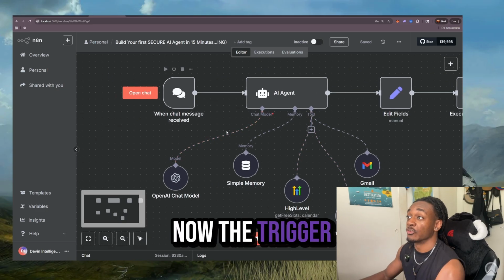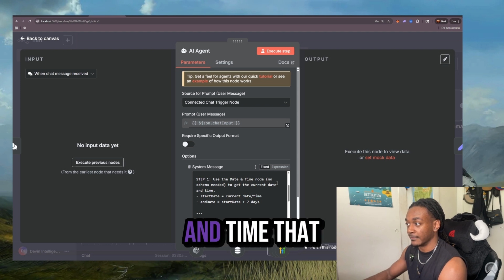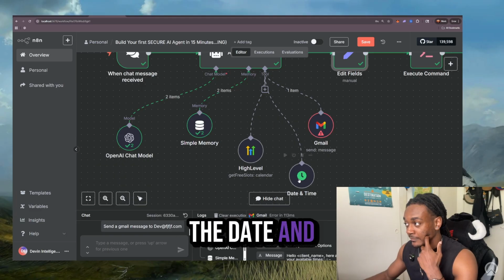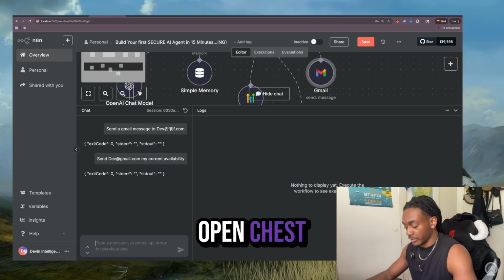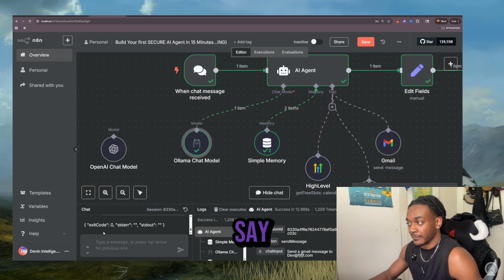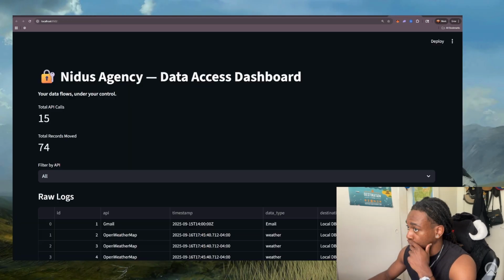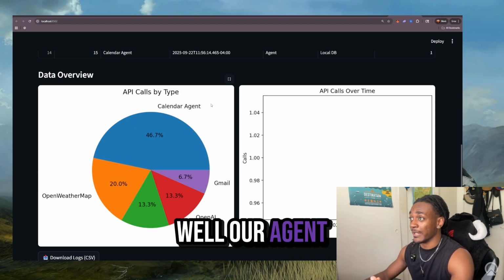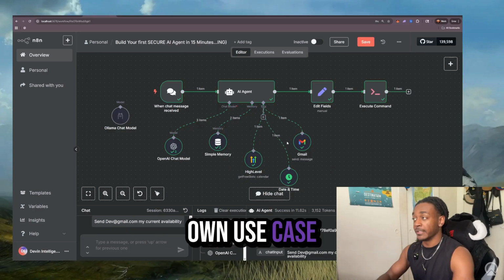Build Your first SECURE AI Agent in 15 Minutes (NO CODING)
📌 Build Your First Secure AI Agent (with Booking + Ops Tracking) in 15 Minutes — No Code
Want a production-ready AI agent that books clients, confirms instantly, AND logs every interaction for compliance? In this step-by-step tutorial, we’ll show you how to build a Secure Booking AI Agent in under 15 minutes — no coding required.

Most “AI agent” tutorials stop at flashy demos. This one gives you a real business-ready system:
✅ Independent financial advisors who need compliance-ready booking systems
✅ Service businesses tired of no-shows & manual scheduling
✅ Owners who want full visibility + security on every AI automation

We’ll cover:

How to build a Secure Booking Assistant (no-code)

Connecting to Google Calendar / GHL for live availability

Capturing client info (safely) + confirming instantly

Tracking every AI action inside Secure Ops (timestamps, success/failure, masked data)

Building a real dashboard: totals, charts, CSV exports

Why Secure Ops = auditable, cost-traceable, secure

By the end, you’ll have a booking agent you can trust — one that doesn’t just “run in the dark,” but shows you exactly when and how it’s working.

I help small teams (1–4 people) implement custom, secure AI automation systems that handle bookings, follow-ups, and lead nurturing — so you can focus on being the CEO.

Local AI Models: Ollama, LM Studio

I’m Devin, Owner of Nidus Agency, and I help small businesses build custom, secure AI automations — not just risky vibe-coded tools. If you’re a solo operator, consultant, or coach looking to save time, book more clients, and protect your data, this channel is for you.

⏱️ Chapters
00:00 Intro — Why Secure AI Agents Matter
01:15 - How the Agent is triggered + options
02:41 - Explaining the AI Agent's setup
03:29 - What makes this Ai Agent SECURE??
05:00 Offer - Running the AI Agent
08:15 - Why I DIDN'T use a Local Ai Model..
06:30 - Secure Ops Tracking Layer Explained
09:05 - How this AI Agent is tracked and monitored
09:50 - Secure UI Dashboard